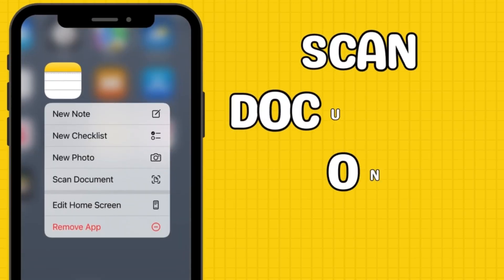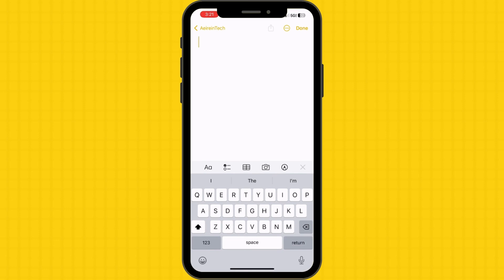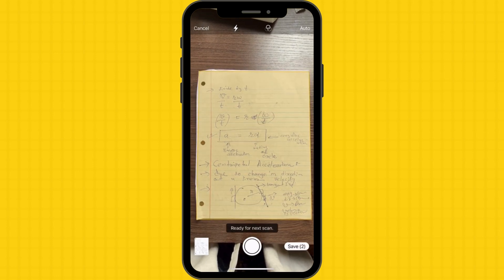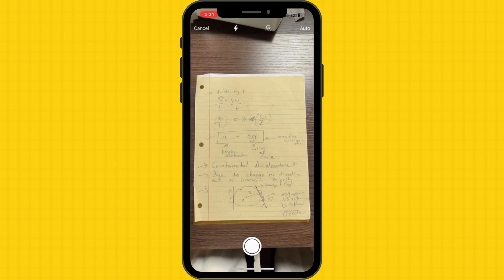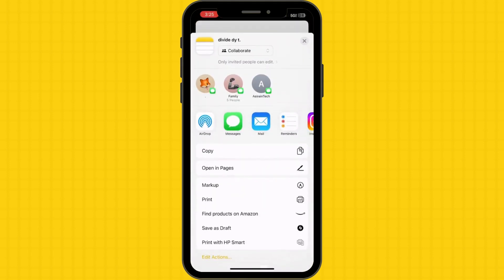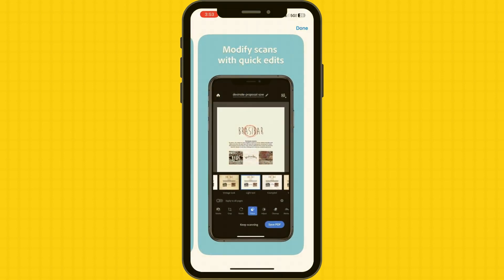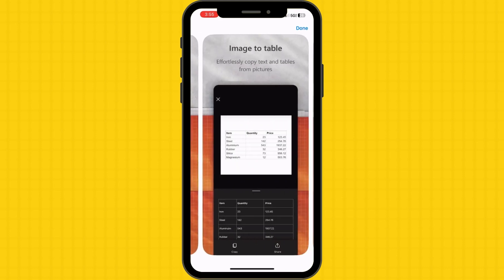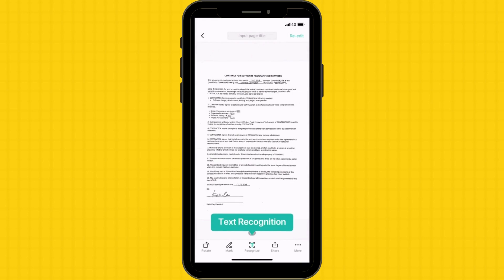How to scan documents on an iPhone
In this step-by-step tutorial, learn how to effortlessly scan documents on your iPhone using the built-in Notes app. Say goodbye to the hassle of finding a scanner or making trips to the copy store - with this simple guide, you'll be digitizing your paperwork in no time!

Follow along as we walk you through the entire process, from launching the Notes app to saving your scanned documents. Discover tips for optimizing scan quality, such as choosing a well-lit environment, keeping your camera steady, and utilizing the flash for dimly lit areas.

We also answer frequently asked questions about scanning documents on iPhone, including compatibility with different iPhone models and sharing options via email. Plus, explore alternative document-scanning apps for additional features and functionalities.

If you're looking to simplify your document management tactics and make the most of your iPhone's capabilities, this tutorial is for you. Don't miss out - watch now and master the art of document scanning on your iPhone!

0:00 Intro
0:03 How to scan documents via the Notes app on iPhone
1:31 Adobe Scan
1:45 Scanner Pro
1:58 Microsoft Office Lens
2:15 CamScanner